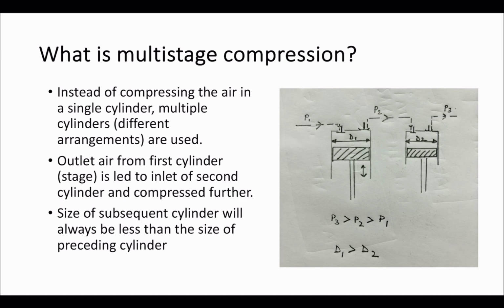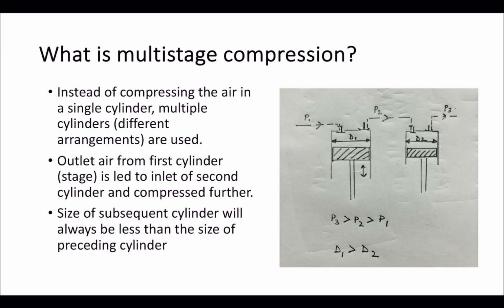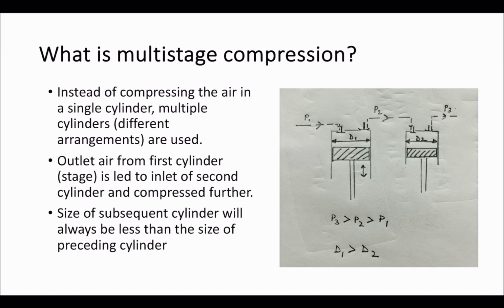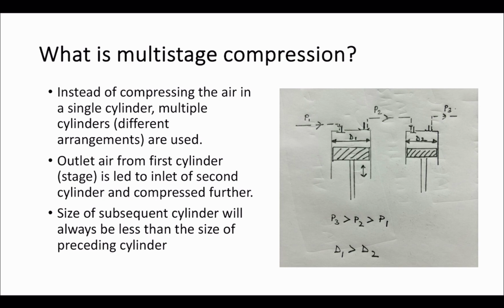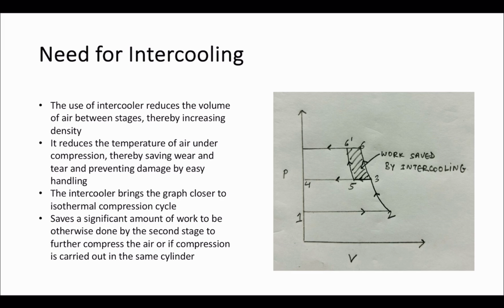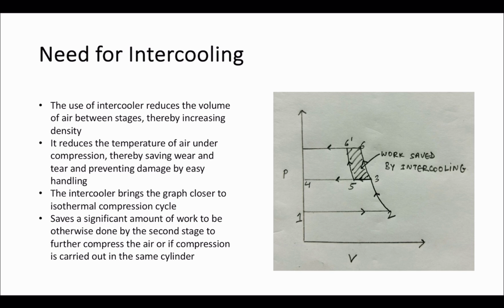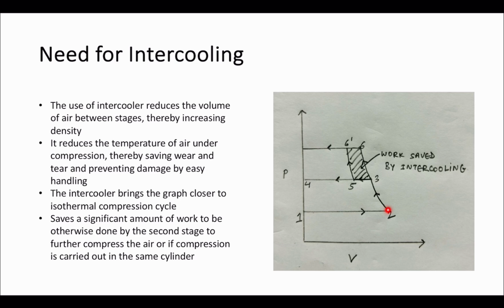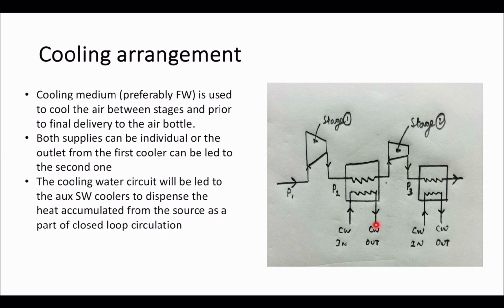Ship Air Compressor System | Multi-Stage Air Compressor| Inter-cooling for Air Compressor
Hello viewers!

Here we undertake the topic of Multi-stage air compressor systems, also including the thermodynamic cycle, significance of inter-cooling, and other critical aspects of onboard air compressor systems.